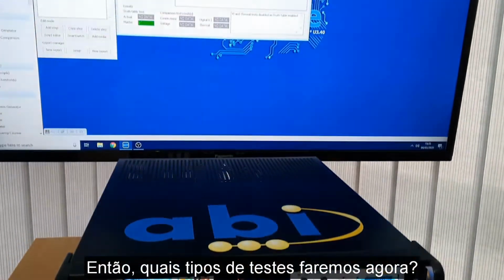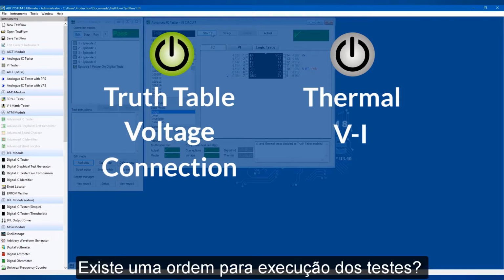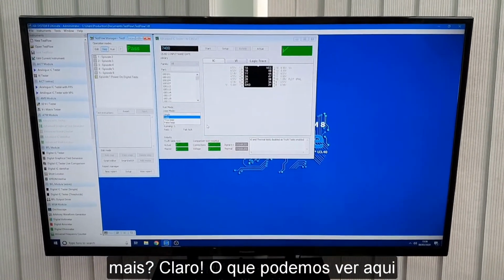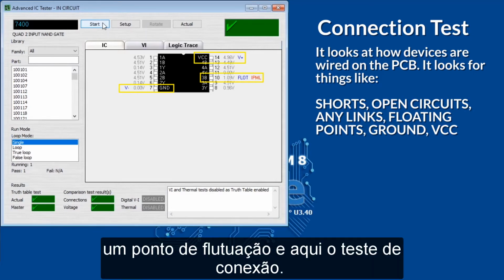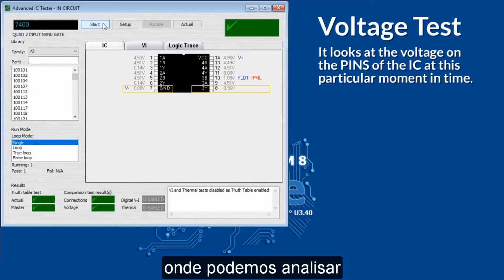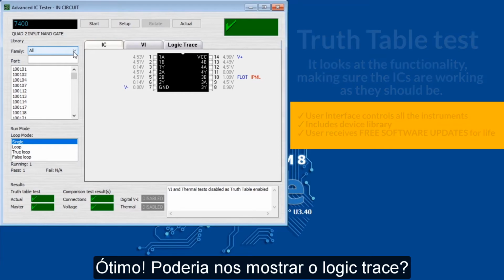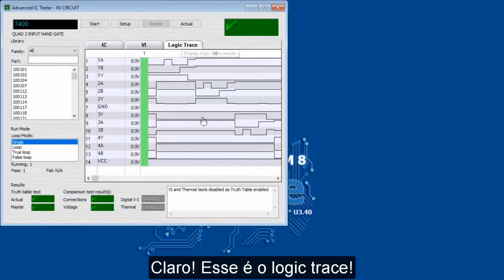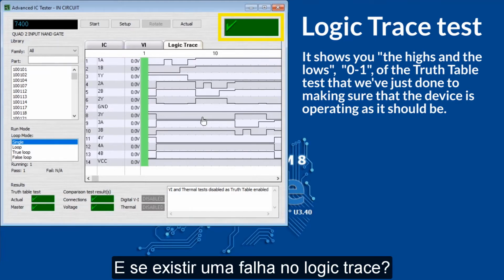Testando Componentes Digitais na placa com o BoardMaster - Temporada 2 Episódio 2 - PT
Bem vindos ao segundo episódio da segunda temporada do ABI Labs.

Neste episódio mostramos como é fácil executar um teste digital em um componente sem a necessidade de remover o componente da Placa. Isso é possível com o equipamento da ABI Electronics o BoardMaster.

Conseguimos realizar cinco tipos de testes diferentes em segundos. Os  cinco tipos de testes são: Teste Funcional, Tensão, Conexão, Temperatura e V-I.

A grande vantagem é realizarmos todos esses testes sem a necessidade de remover o componente da placa, podendo ser ele SMD ou PTH.

Assim e confirmem como isso é possível!

Não esqueça de assistir a temporada anteriores!!!